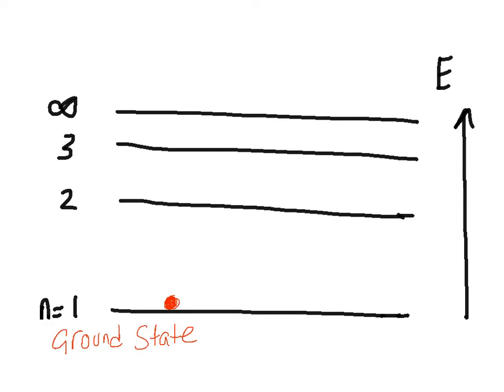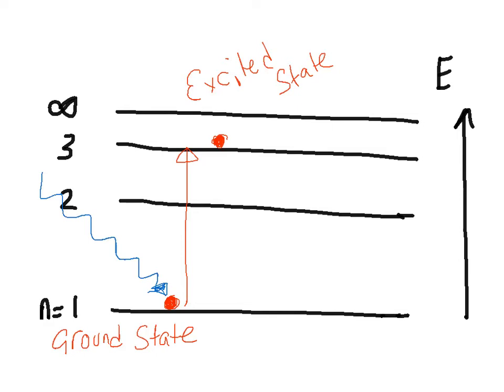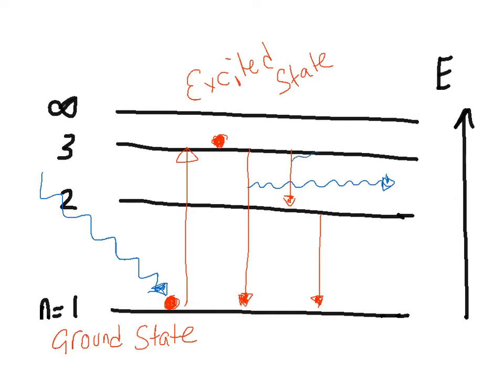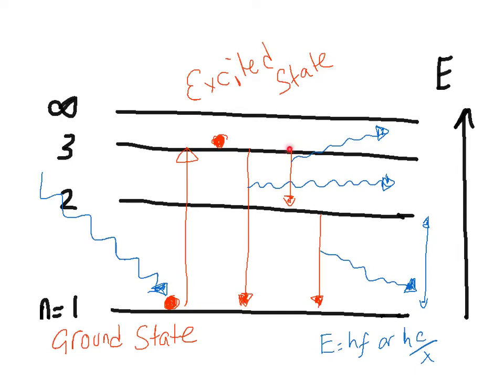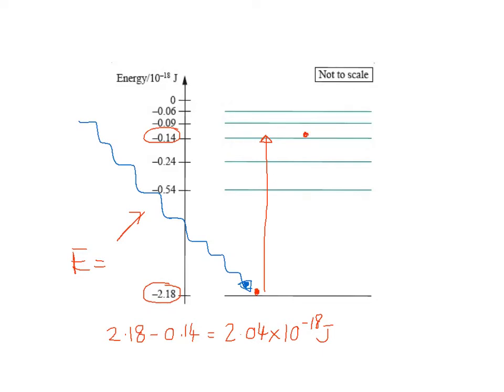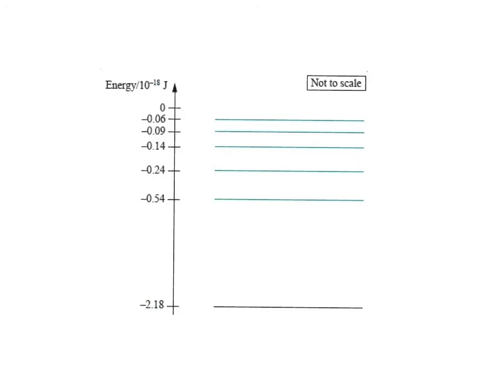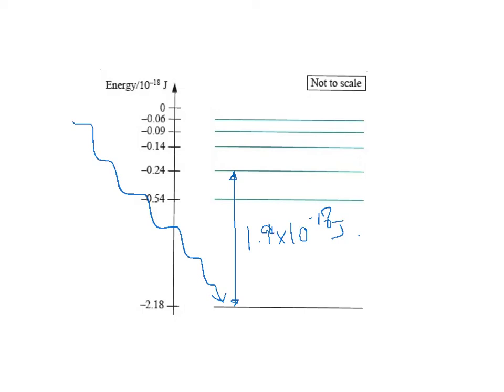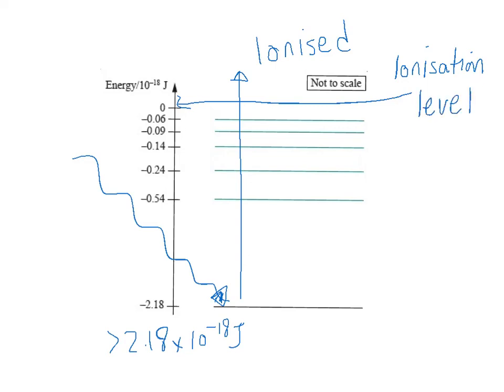Energy levels - AS Quantum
This is a brief description of what is needed for OCR AS Quantum Physics course relating to Energy Levels of an electron in an atom